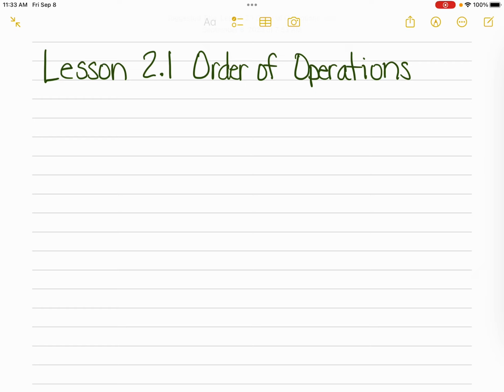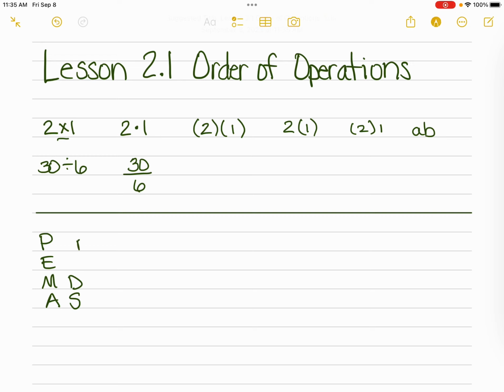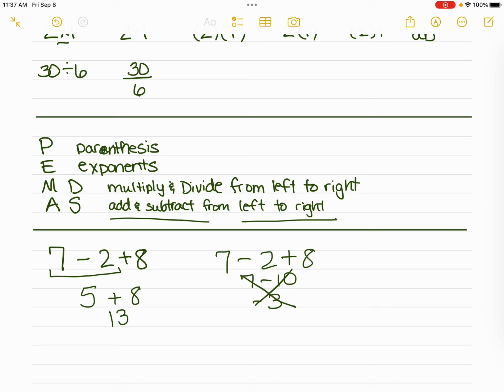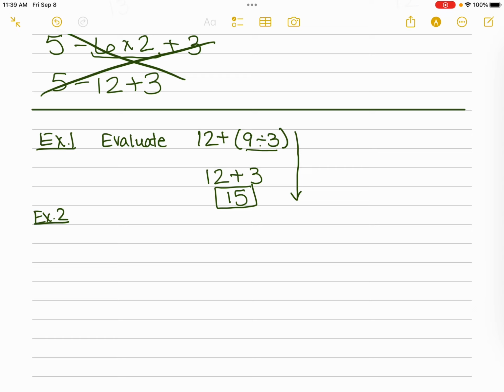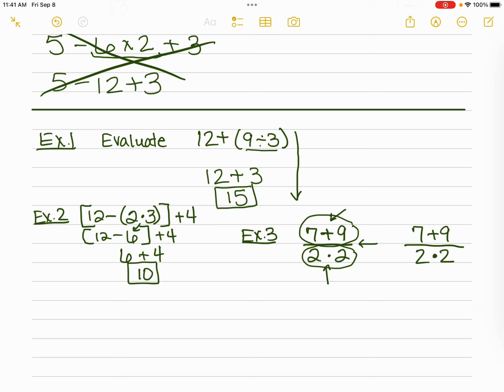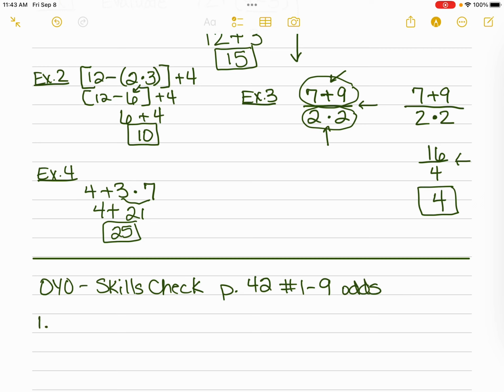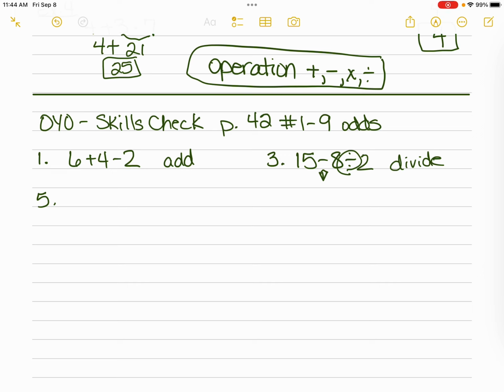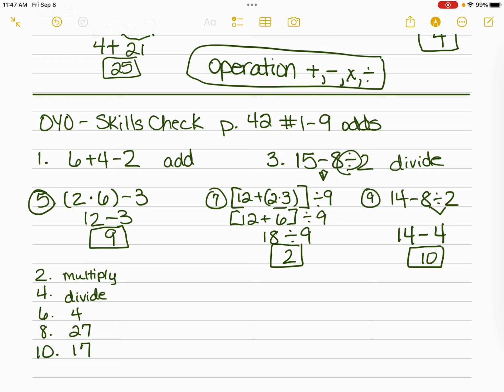Lesson 2.1 Order of Operations